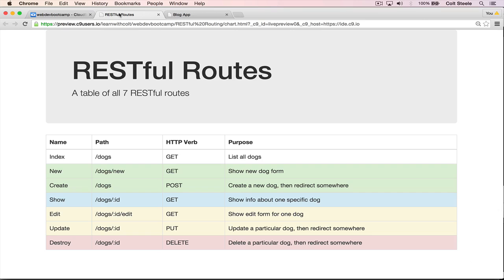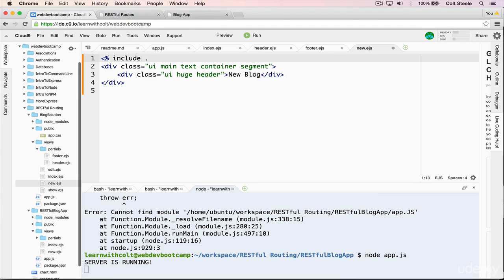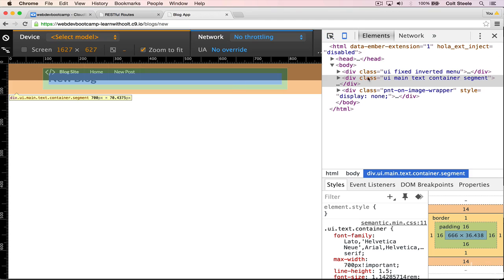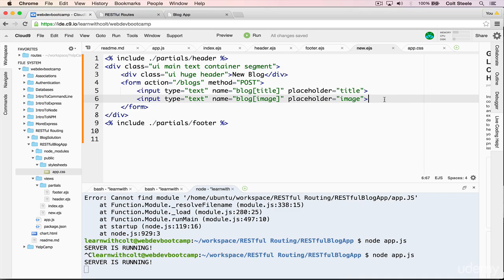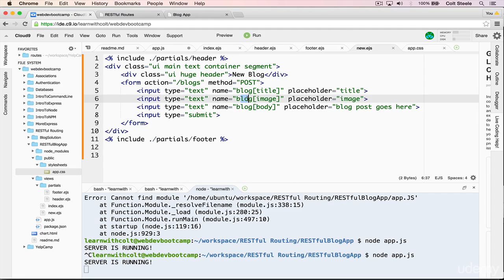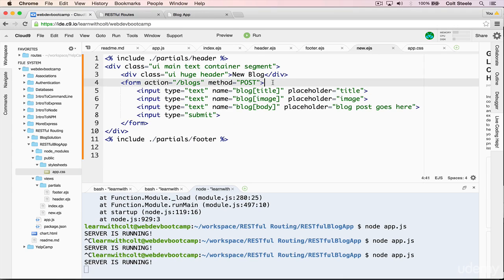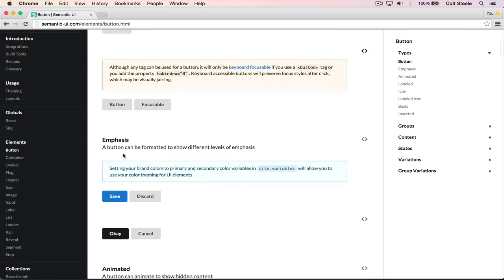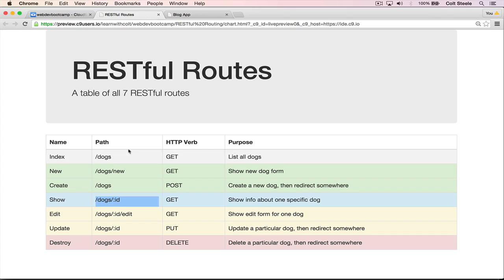625204 224 RESTful Blog App: NEW and CREATE